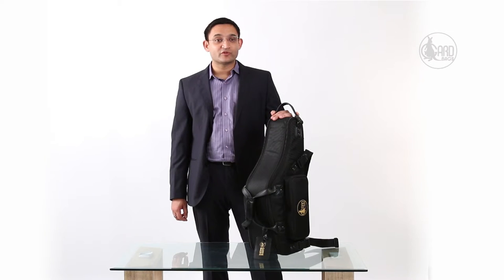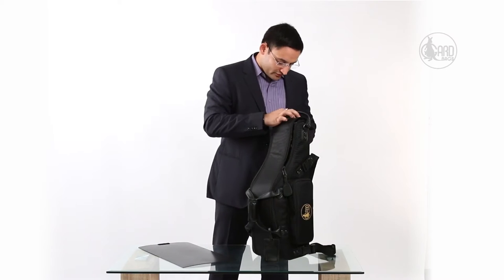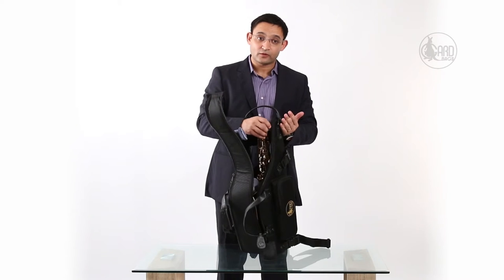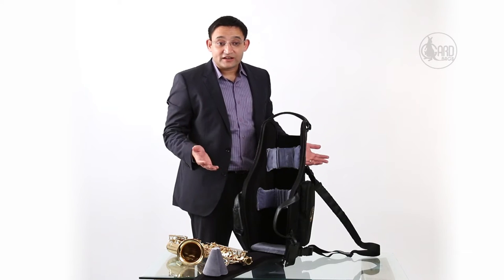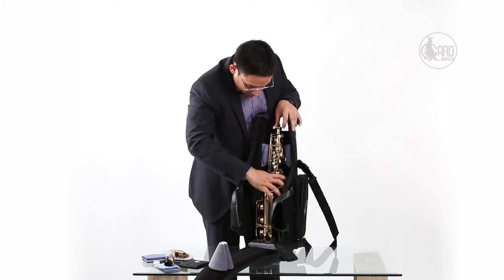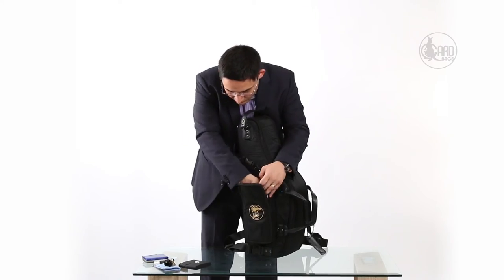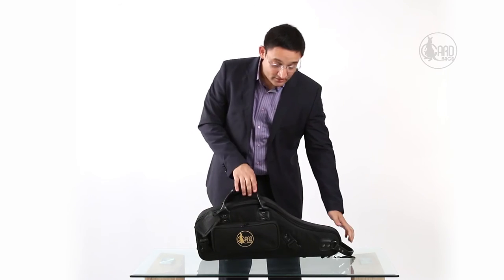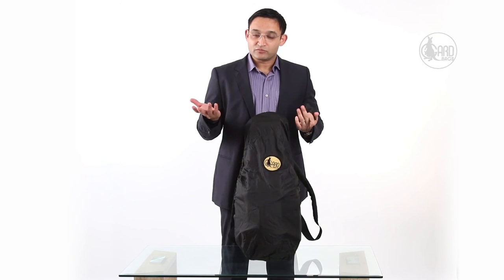GARD 104-MSK Alto Sax Gig Bag DEMO by GARD Team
Delve into the exceptional features of the GARD 104-MSK Alto Sax Gig Bag in this engaging demo presented by the skilled GARD Team.

In this captivating video, the GARD Team showcases the unparalleled craftsmanship and functionality of this gig bag.

Witness the sturdy yet lightweight design, offering reliable protection for your beloved alto saxophone. Explore the water-resistant exterior and plush interior padding that ensures maximum safety during transport.

The GARD Team demonstrates the ergonomic backpack straps and adjustable shoulder strap, allowing for effortless and comfortable carrying.

Immerse yourself in the world of premium gig bags as the GARD Team exhibits the outstanding quality and innovation of the GARD 104-MSK Alto Sax Gig Bag.

This video is also applicable for the full-leather version of this bag 104-MLK.

Explore the bags mentioned in this video:

GARD 104-MSK Gard Alto Saxophone (European Model) Gig Bag in Synthetic with Leather trim

GARD 104-MLK Gard Alto Saxophone (European Model) Gig Bag in Leather

**Note**
Leather colors and variants are limited, and availability is seasonal for a few models.